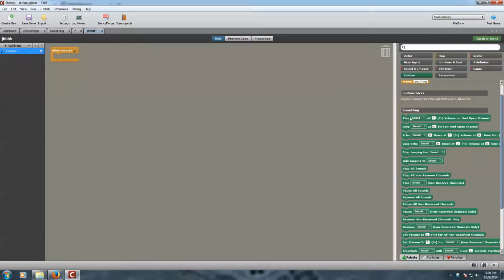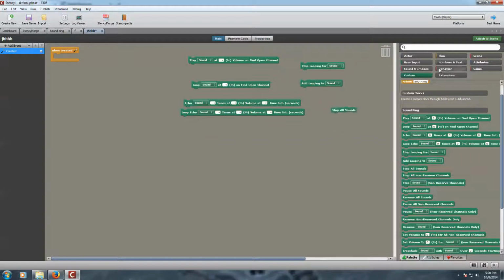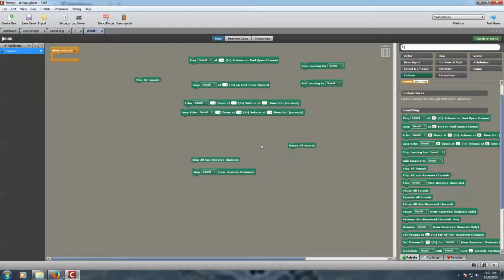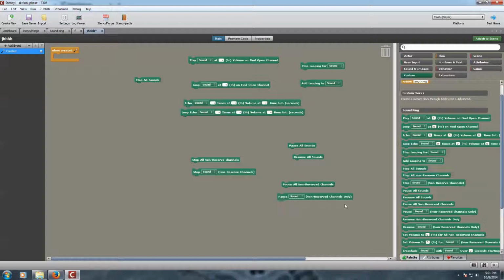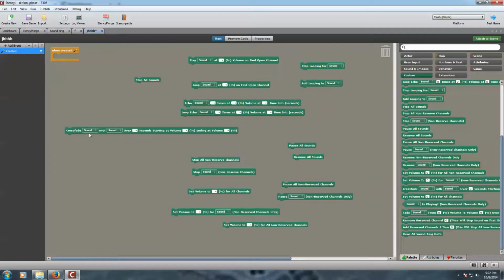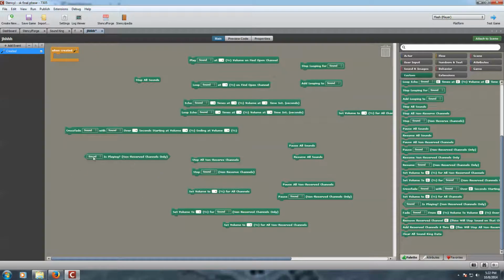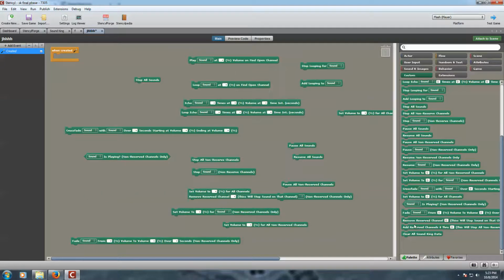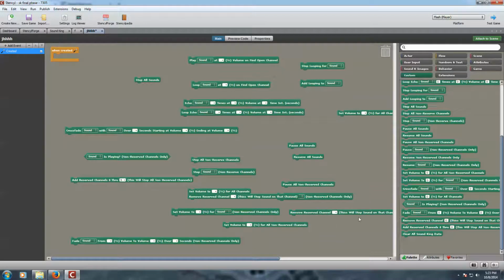Sound Kind Tutorial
A Tutorial for my sound king (automatic sound channel finder)and much much more behavior on stencylforge